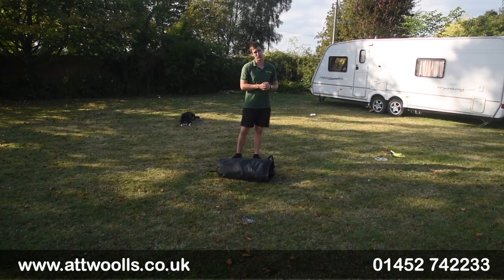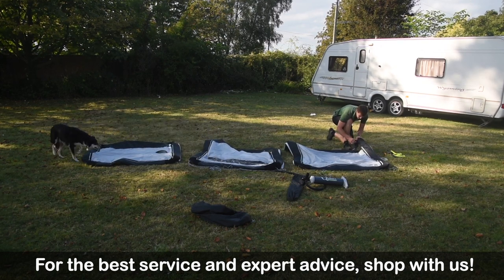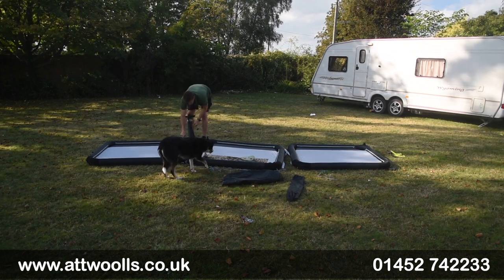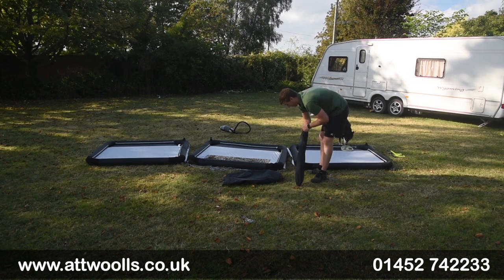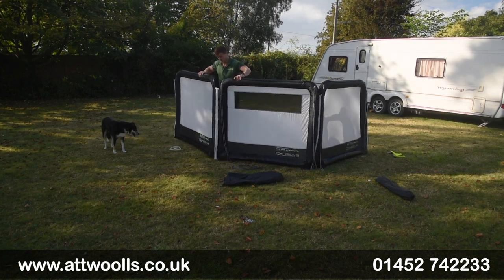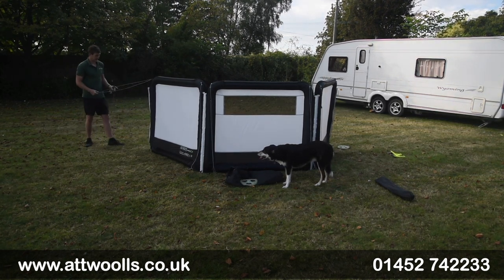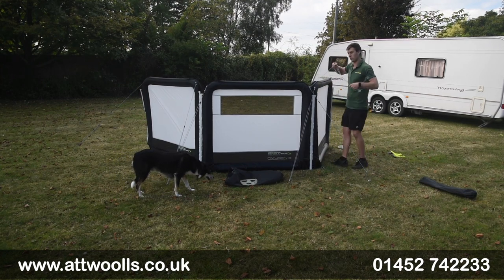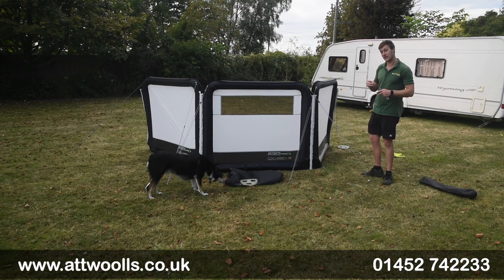Outdoor Revolution Oxygen 3 Windbreak Pitching Video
In this video, Mike talks about the updated Outdoor Revolution Oxygen 3 Windbreak